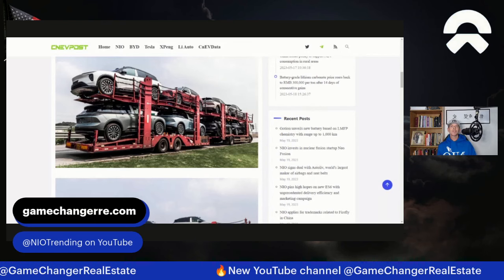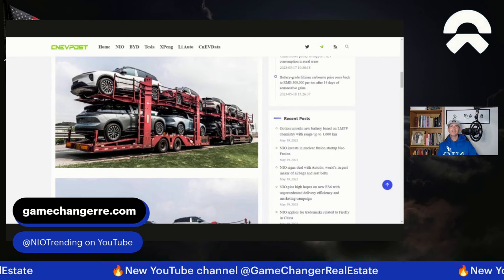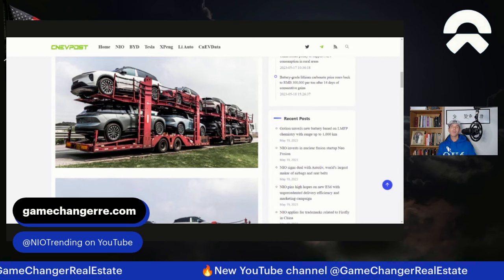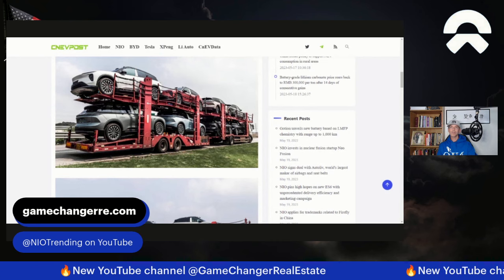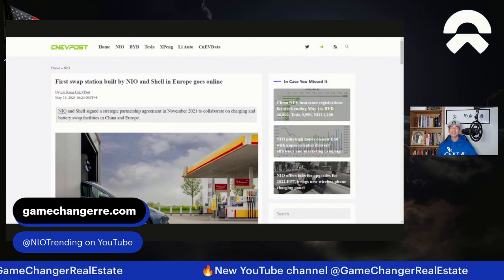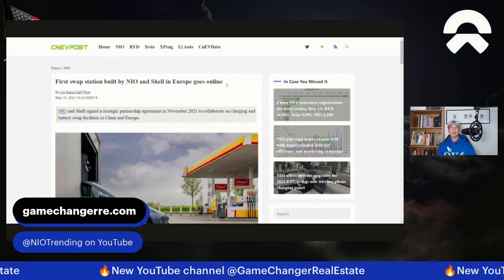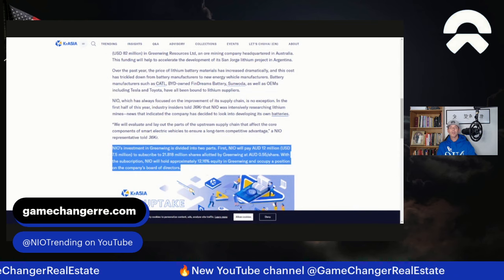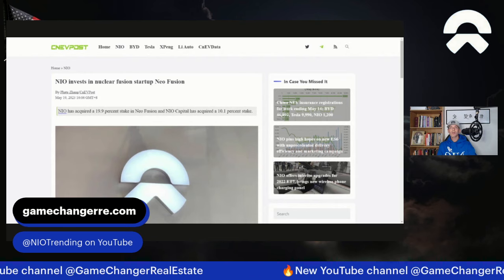NIO Stock: Research & News 🤓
@GameChangerRealEstate  🚨 new channel!

NIO stock prices have many frustrated but I continue to stay focused on what NIO is doing as a company and that goes far beyond the premium vehicle market. I still track and share some of what I'm seeing from NIO on the premium vehicle side of things, though as delivery ramp should take NIO to profitability and that could be important for the NIO stock price!

I'm not an attorney or a financial advisor. I like research, real estate, and 🏀!